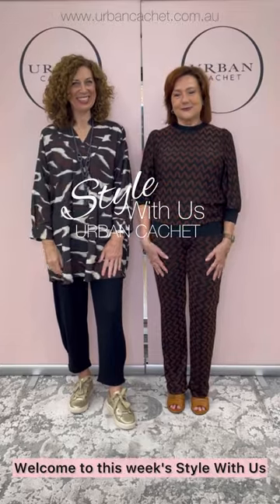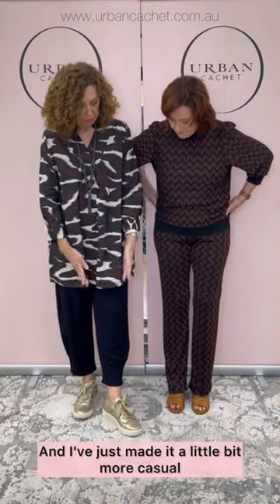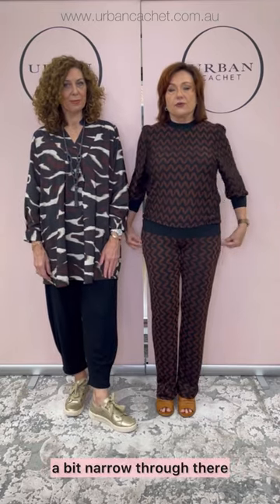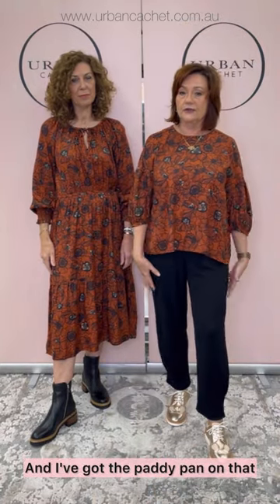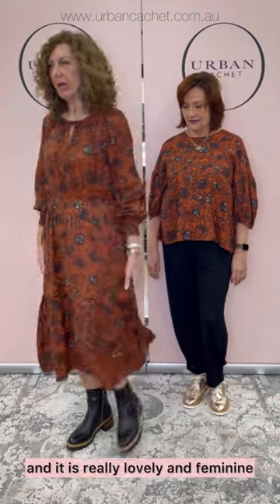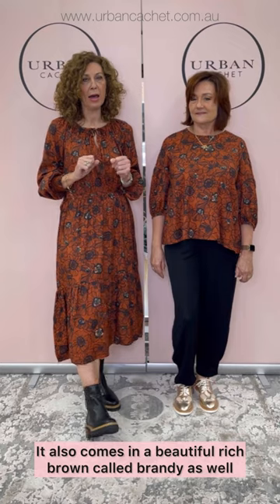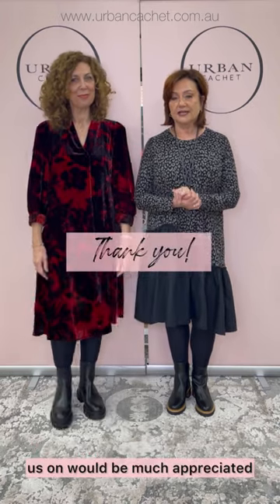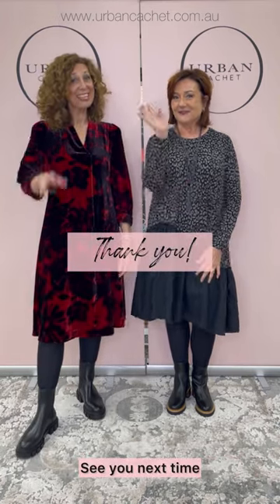Masai Copenhagen Style With Us Episode 154 Urban Cachet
Masai Copenhagen has arrived at Urban Cachet, a brand that celebrates women of all cultures, ages, and body types.
The sustainability ethos behind the brand drives its thoughtfully designed apparel. A brand filled with a range of fits and shapes to ensure customers can find garments that flatter their body type while ensuring that these clothing become wardrobe favourites for years to come.

🔅 More about the models:

Dee usually wears a 12 top and 12 bottoms in brands such as Tani and Foil. She is a "rectangle" body shape. Dee is also 166cm. Teresa usually wears a size 10 top and bottom. She has an "inverted triangle" body shape and is 172cm.

🔅 Visit us:
Urban Cachet
511 Marrickville Road
Dulwich Hill NSW 2203
Australia

💌 Have you signed up to receive our style updates via email?

About Urban Cachet - Australian ladies' fashion store
Urban Cachet is dedicated to dressing modern women in stylish yet functional pieces. Headed by Dee Heagney, Urban Cachet is located in Dulwich Hill, Sydney. With over 30 years of retail and manufacturing experience, she has dressed hundreds of Australian women in all different shapes and sizes.

We stock Australia's favourite quality brands, including Foil, Boom Shankar, Oneseason, Mansted Denmark, Seasalt Cornwall, Eribe knitwear, and many more.

Urban Cachet online is an extension of our brick-and-mortar store. Our aim is to bring the best of the best to women all around the world.